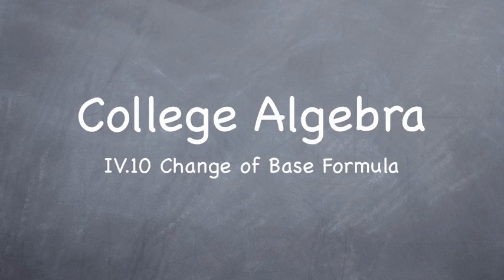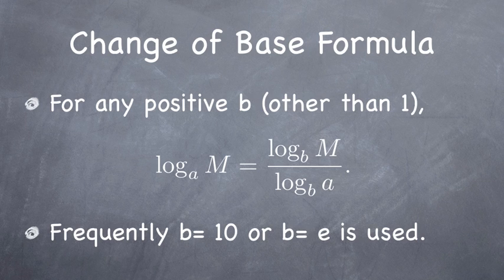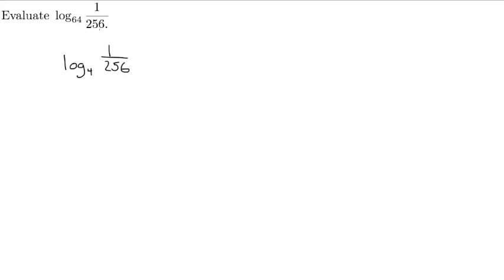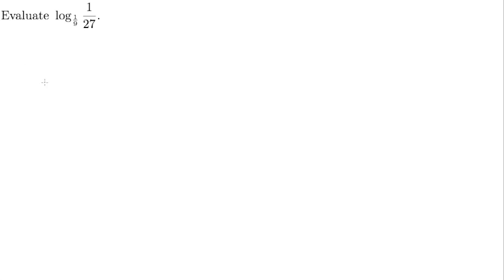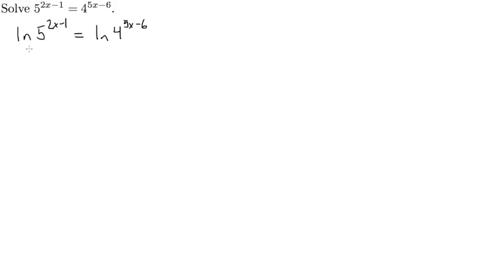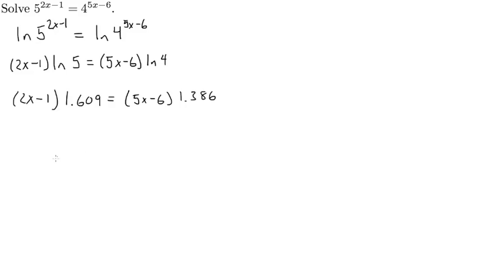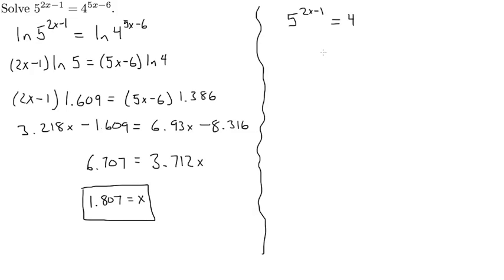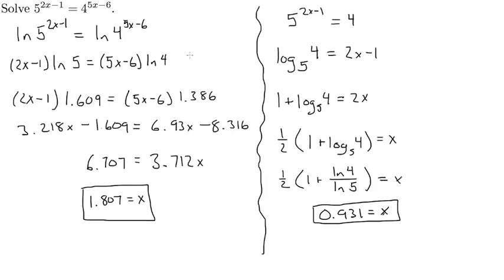IV 10 Change of Base Formula